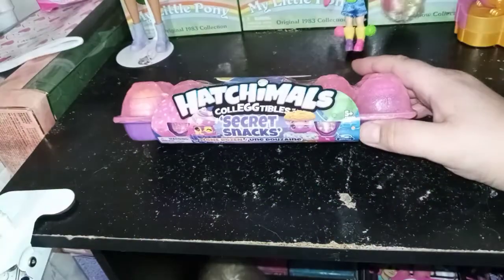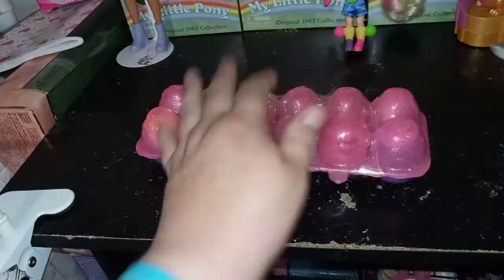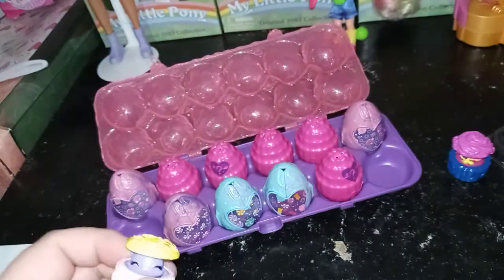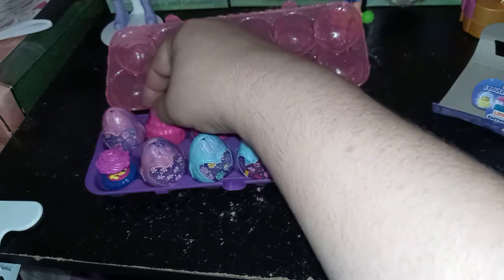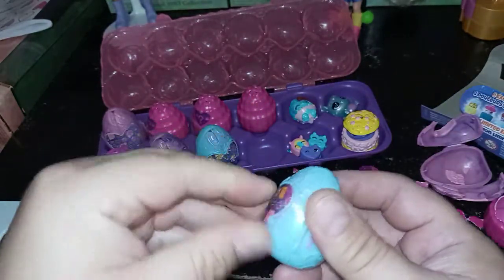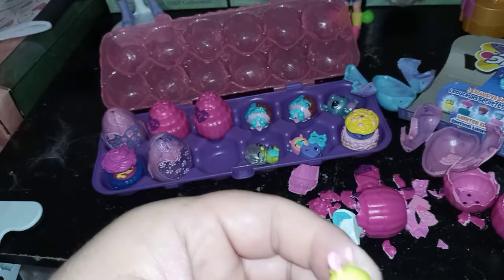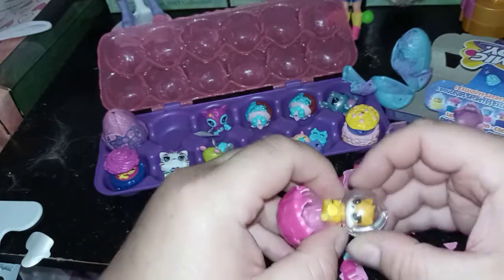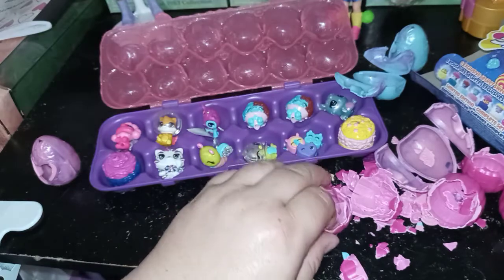Hatchimals Colleggtibles- Cosmic Candy, 'Secret Snacks' dozen